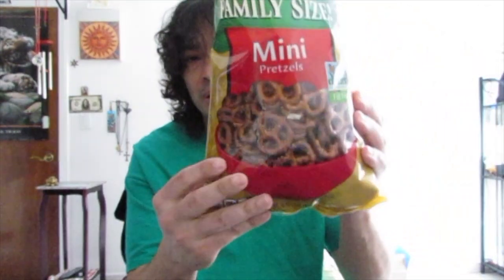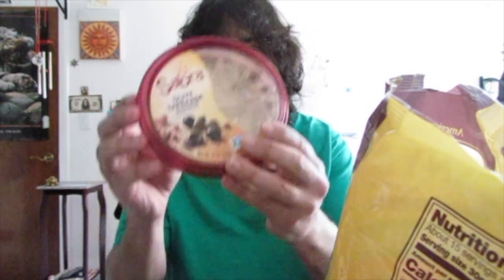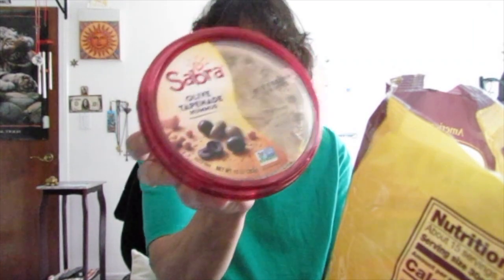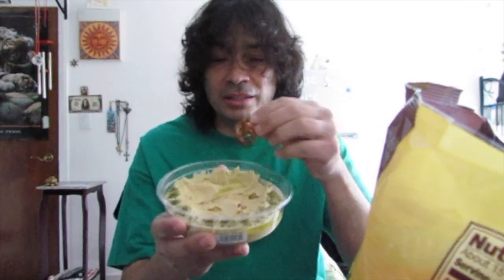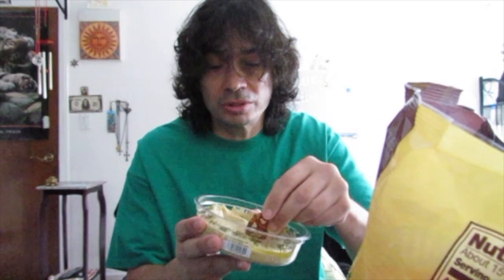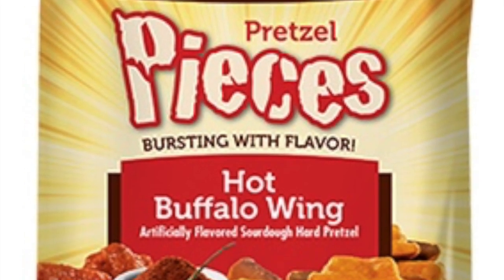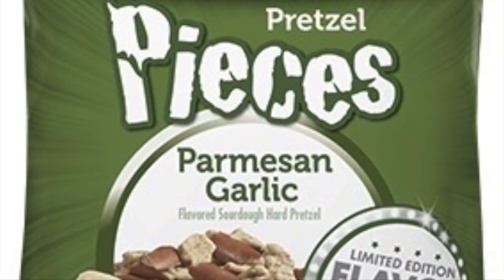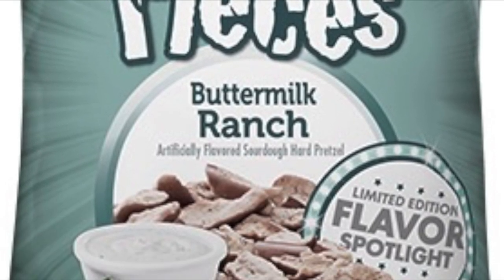PRETZELS, WHICH SNYDER'S OF HANOVER PRETZELS ARE VEGAN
HI, YOUTUBE FAM😃 DO YOU LOVE PRETZELS?! IF YOU DO, I REVIEW AND TELL WHICH SNYDER'S OF HANOVER PRETZELS PRODUCTS ARE VEGAN & NOT VEGAN. I TALK & EAT THE MINI PRETZELS IN FRONT OF YOU AND THEN I GO THROUGH MOST BRANDS BY SHOWING YOU PHOTOS WITH THE NAME OF THE PRETZEL BAG ITEMS THAT SNYDER'S OF HANOVER HAS AVAILABLE, SUCH AS THE TRADITIONAL, FLAVORED, PRETZEL SANDWICHES, GLUTEN FREE, WHOLEY CHEESE! CRACKERS, BRAIDED TWISTS AND CHOCOLATE COVERED PRETZELS.